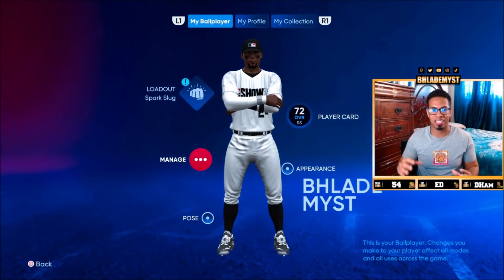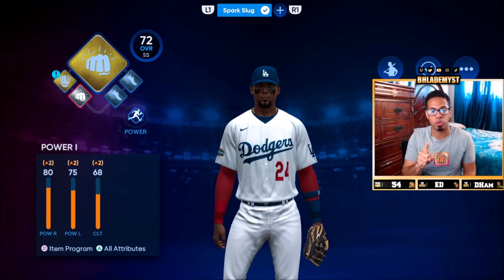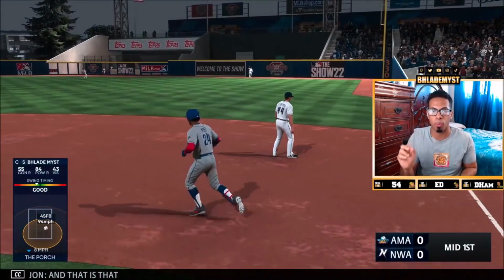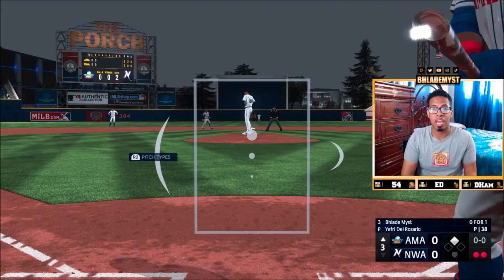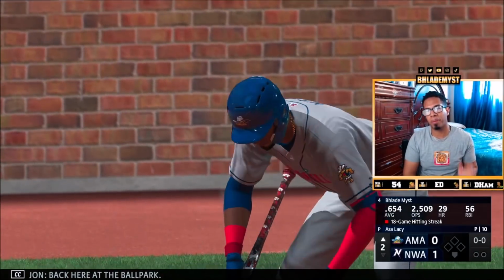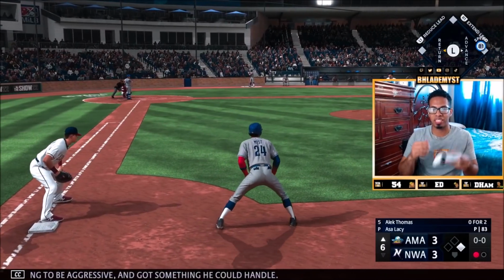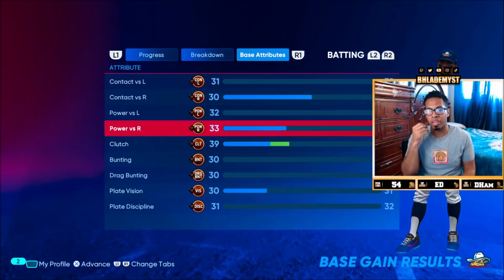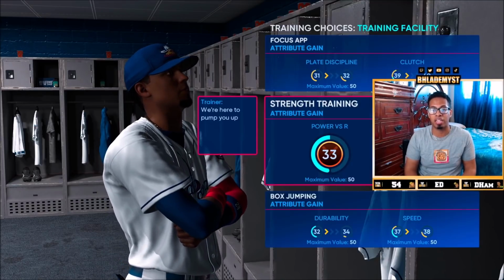BEST 99 OVR Ballplayer FAST Method MLB The Show 22 Diamond Dynasty